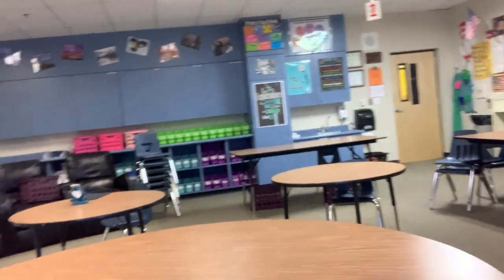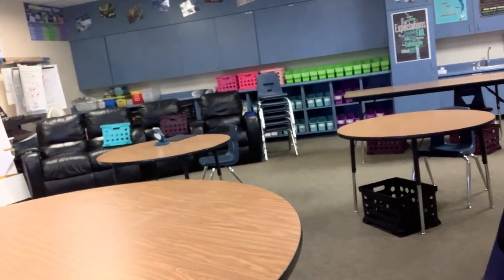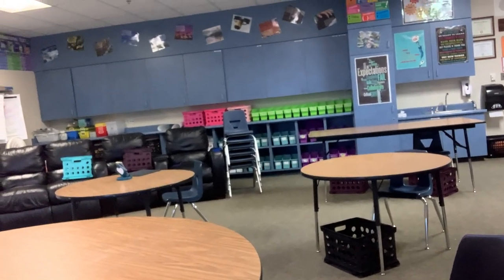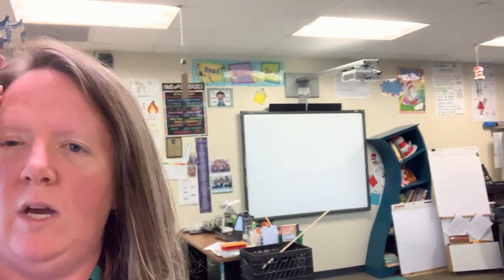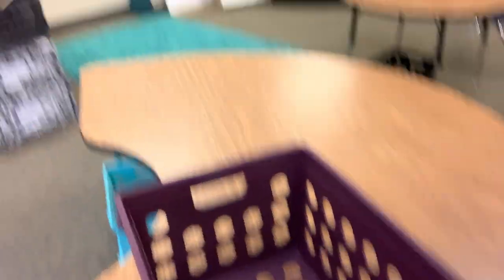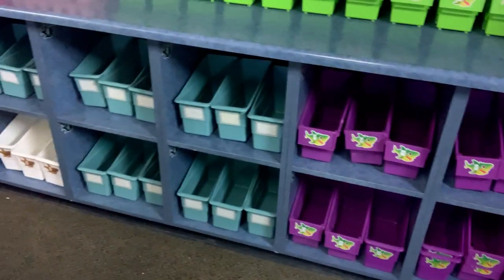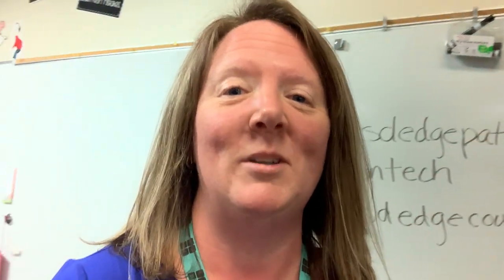Open House Video 2020-2021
Just to recap:
Tune in live daily for a read aloud with your class! Mrs. Ranft's homeroom begins at 8:45am and Mrs. Robson's homeroom begins at 1:15pm (no it does not last until 3 like I said in the video...oops!). :)